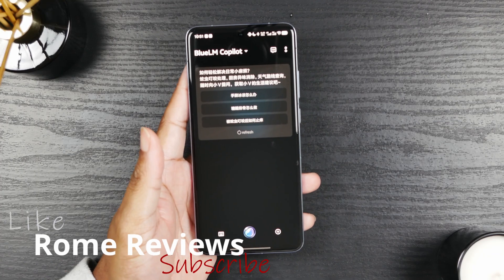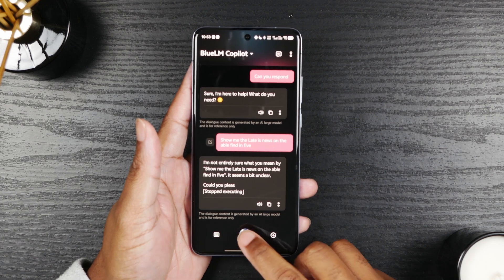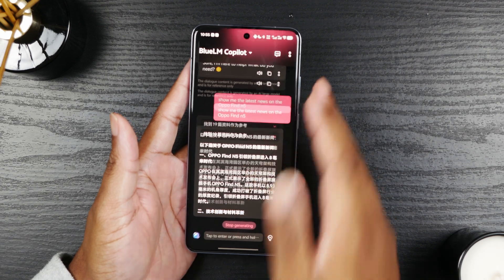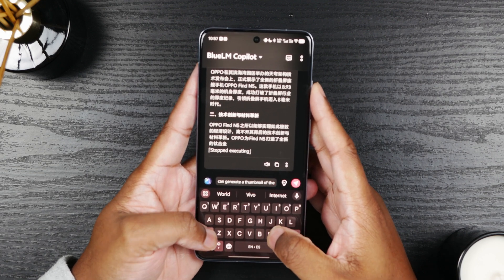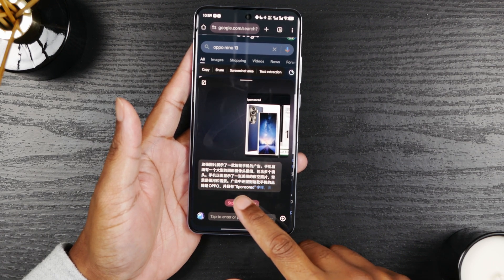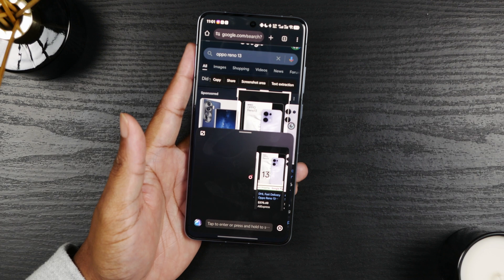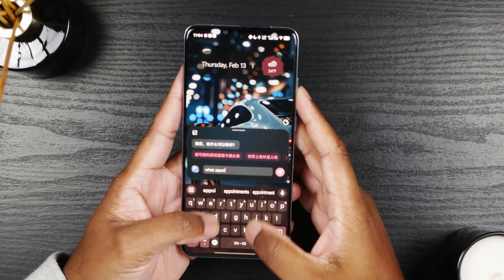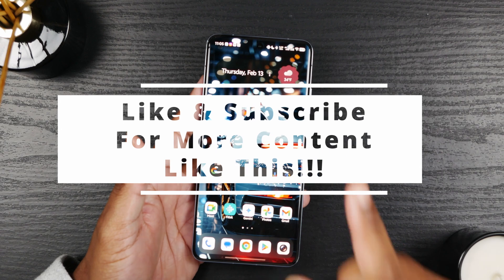Vivo X200 Pro: Is BlueLM A.I. Useful Internationally?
The Vivo X200 Pro: Can we use BlueLM internationally?
00:00 - Intro
00:28 - BlueLM Copilot
01:00 - Pronunciation Clarification
03:20 - Global Translation
05:14 - Generating Pictures
07:33 - Circle to Search
11:04 - Quick Gemini AI Mention
12:20 - BlueLM Actions